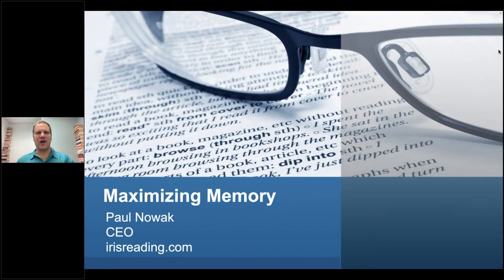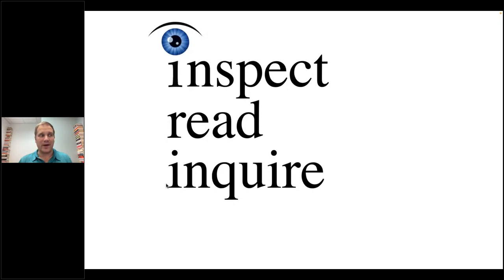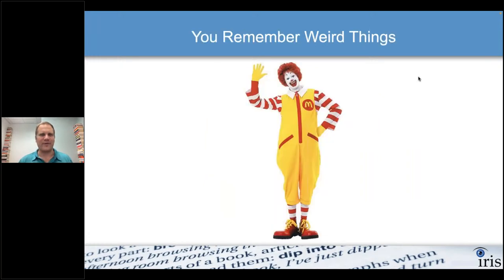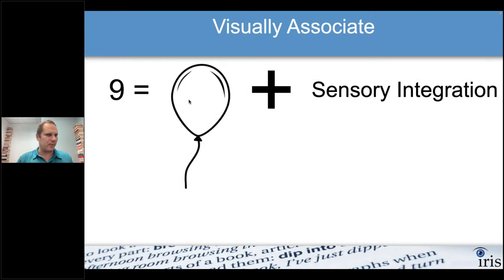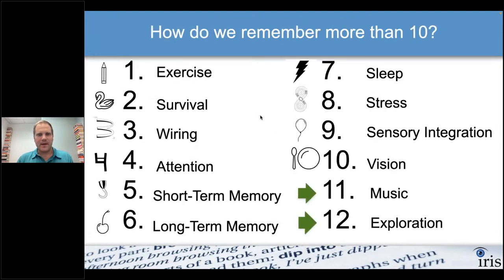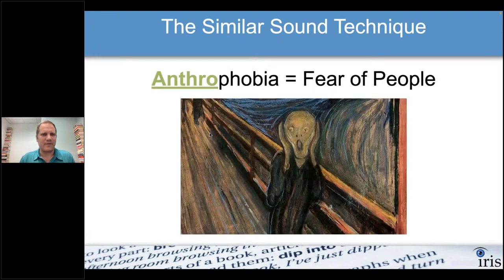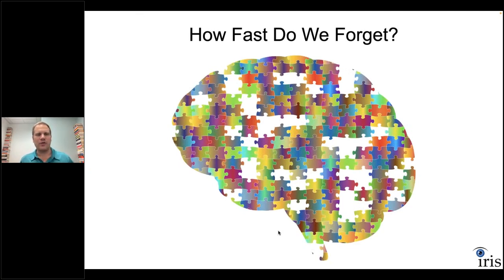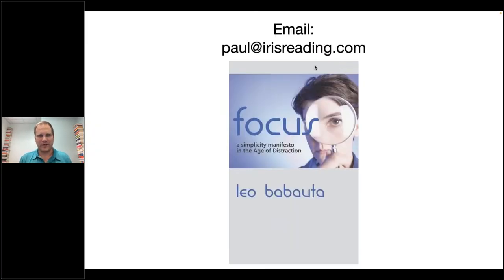Simple Memory Techniques for Learning Detailed Information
Join Paul Nowak, founder & CEO of Iris Reading for a live session focused on improving your memory. You'll learn practical strategies that you will be able to put to immediate use.